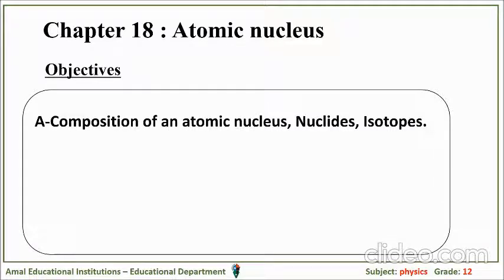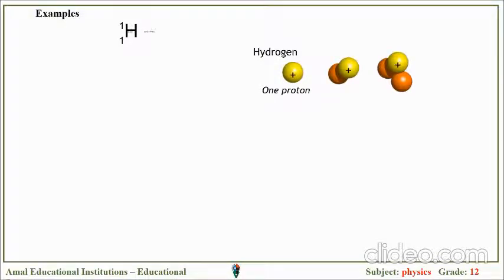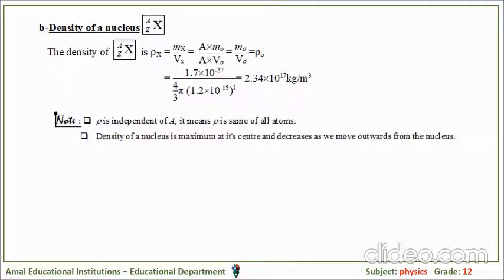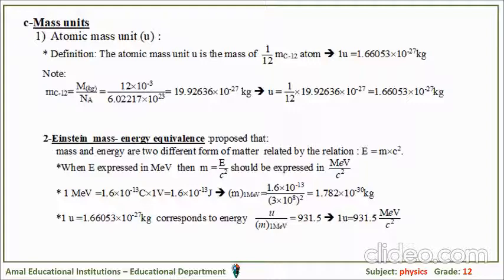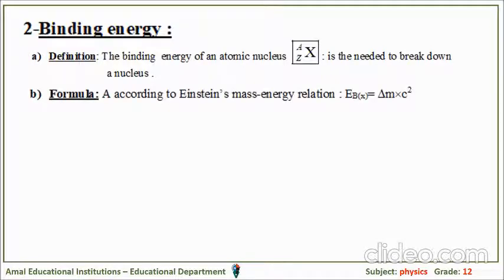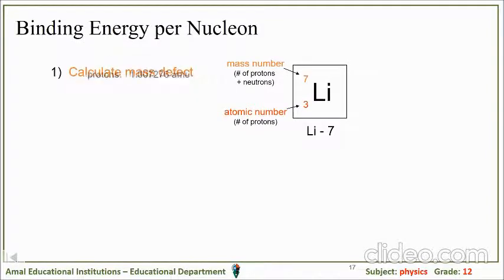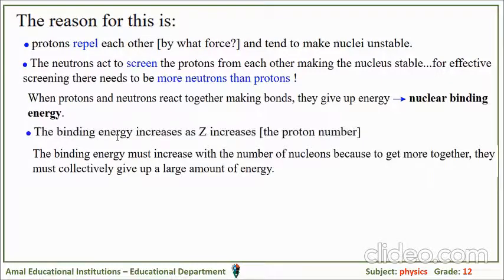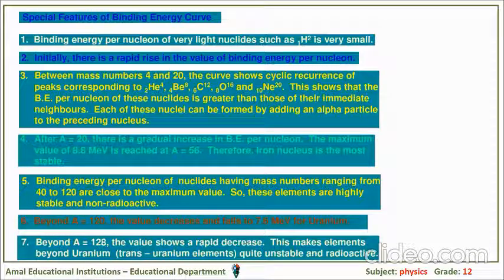Gr12-LS & GS-Physics-Video4-Atomic Nucleus